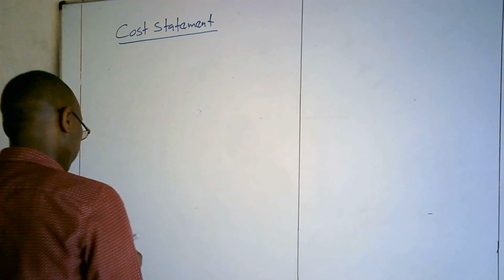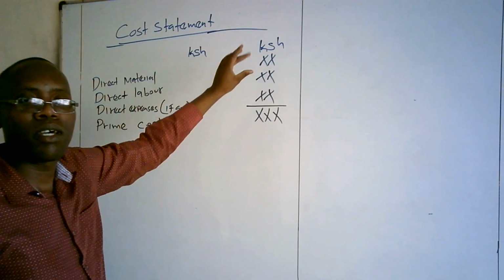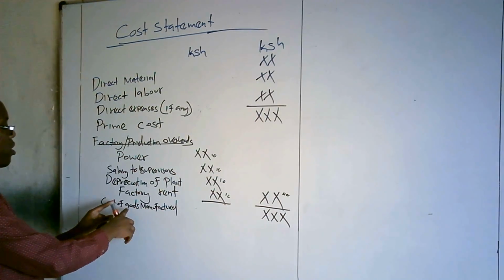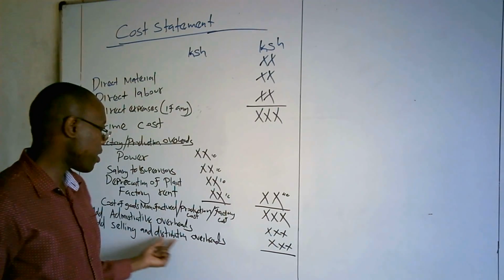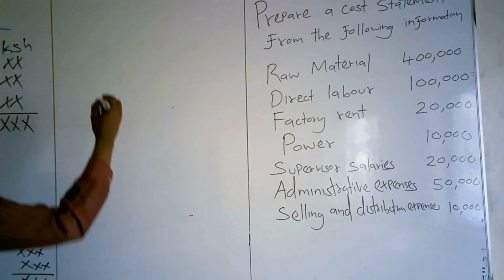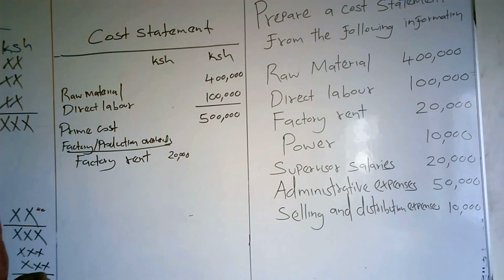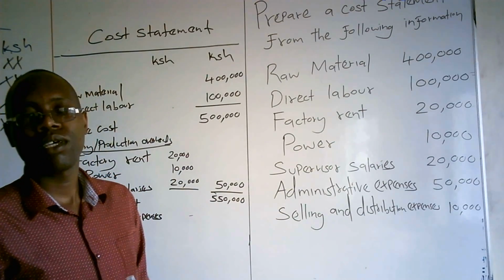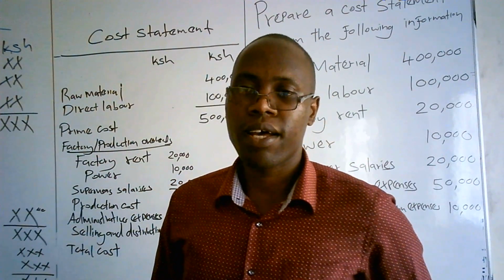COST STATEMENT K.N.E.C REVISION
COST STATEMENT KNEC REVISION